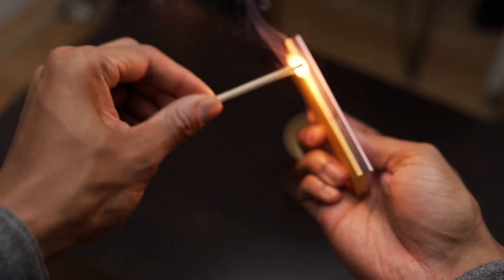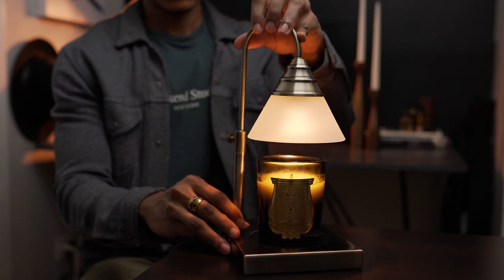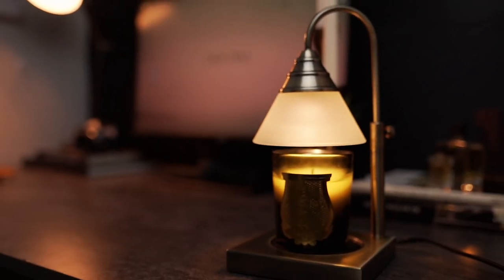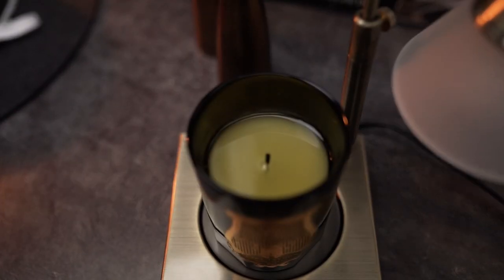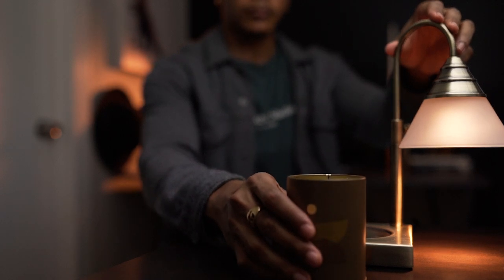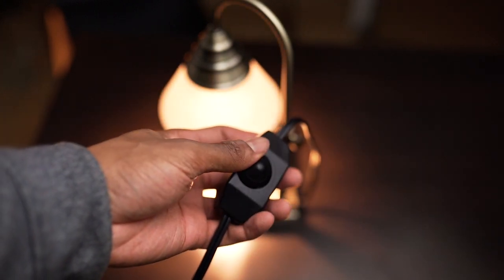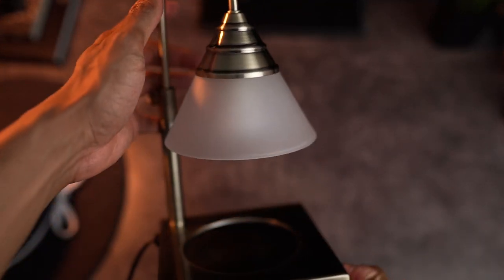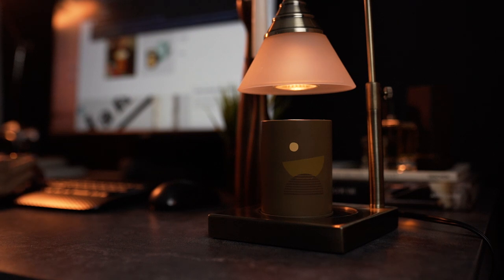Candle Warmers: Better Than You Think!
I was not expecting for a candle warmer to be so good! In this video I will let you know the benefits of using a candle warmer. I picked it up because I was curious to know if it had the same performance as burning an actual candle. I was surprised that it did in fact provide amazing performance to my luxury candles. It melts the wax even, every single time without issue. I even noticed it fixes tunneling very easy. I wont be giving up the feeling of seeing a flame flicker, but a candle warmer is an amazing option when I just want to have a candle "burning" without actually having it burning.